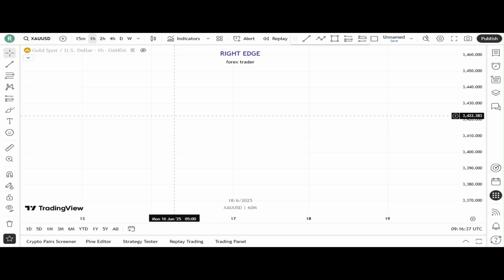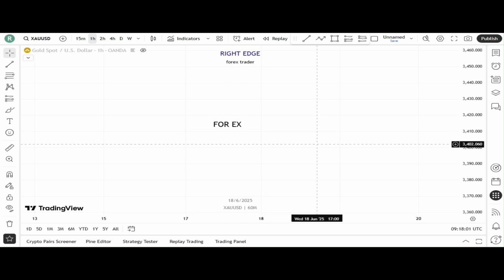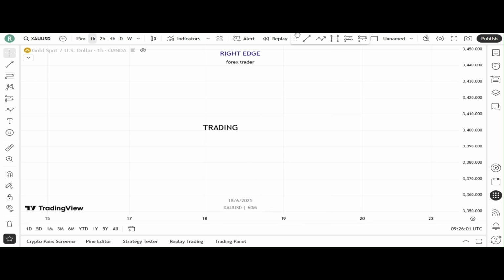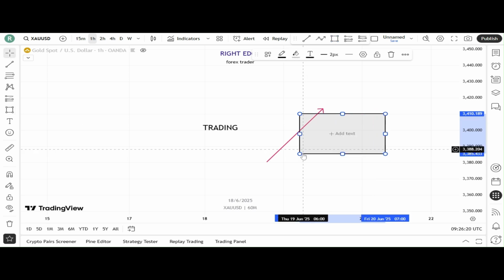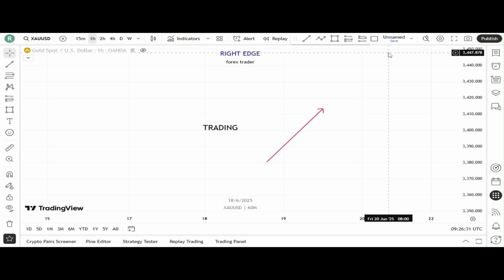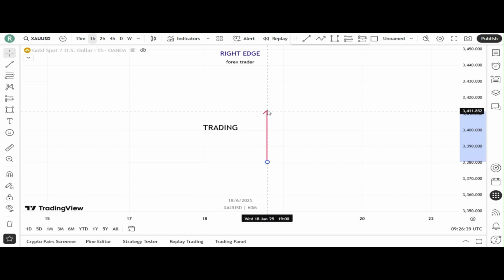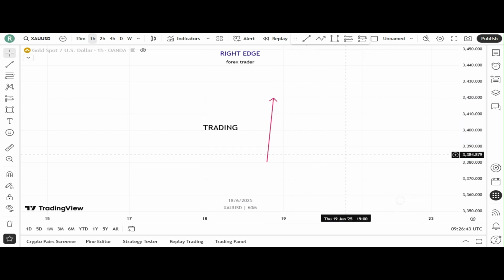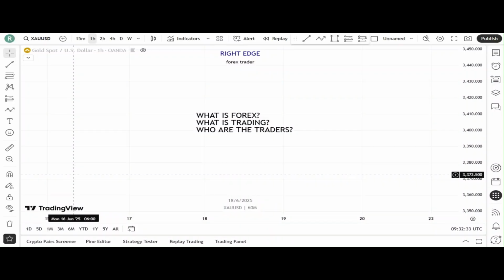HOW TO START FOREX TRADING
This series covers every basic information about forex trading. If you are new in the markets and analysis, follow the series until the end!